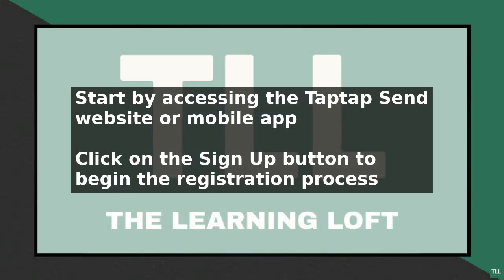How To Sign Up For Taptap Send (2025)